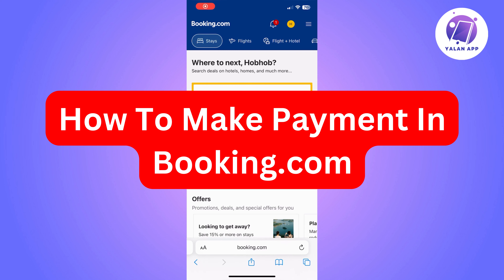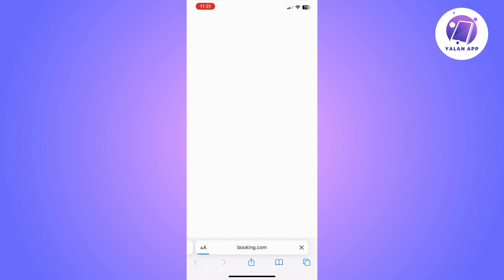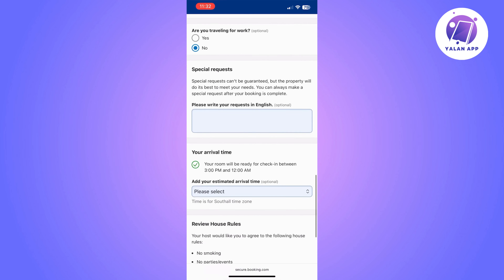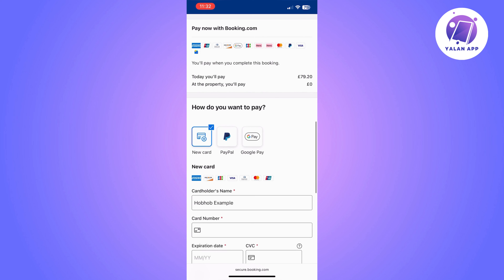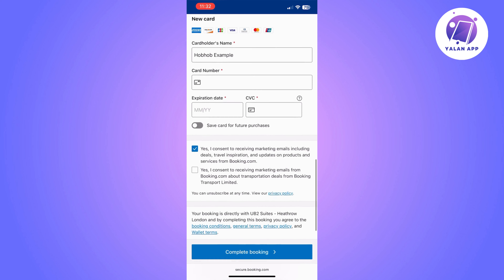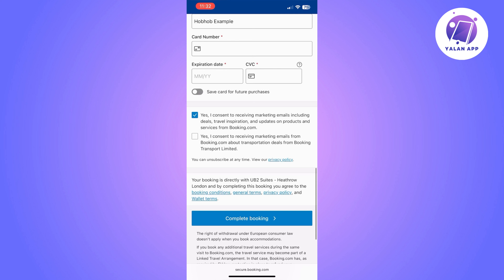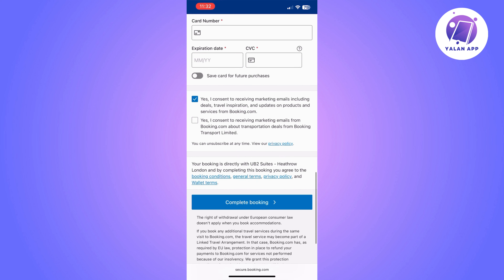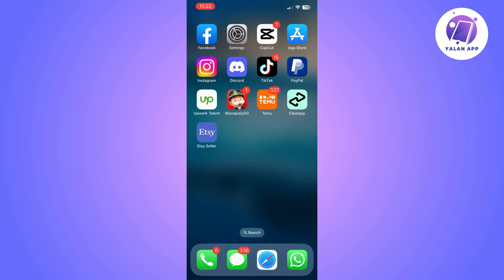How To Make Payment In Booking com (2025)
If you want to be able to make a payment on Booking.com, then this video will be perfect for you!